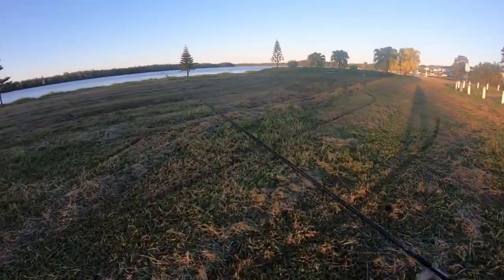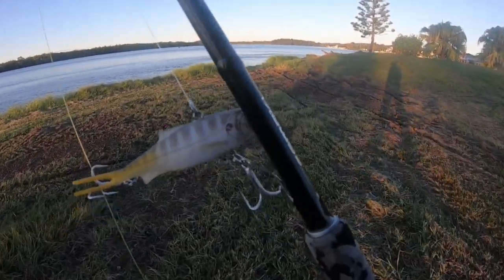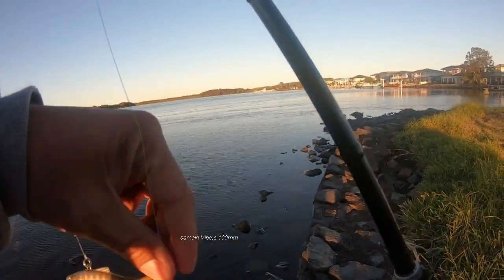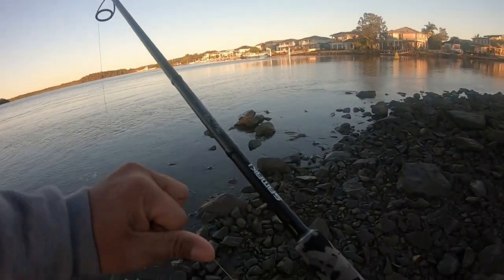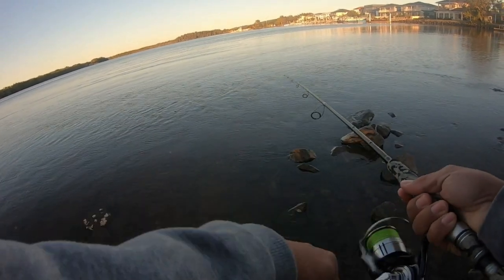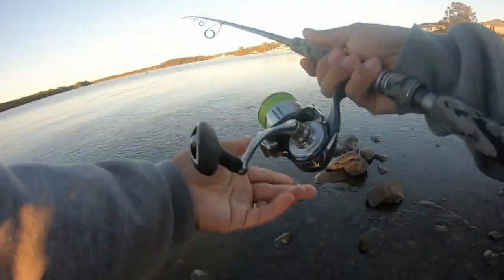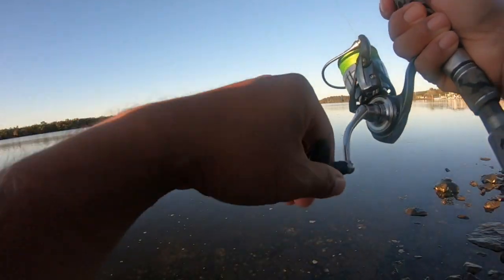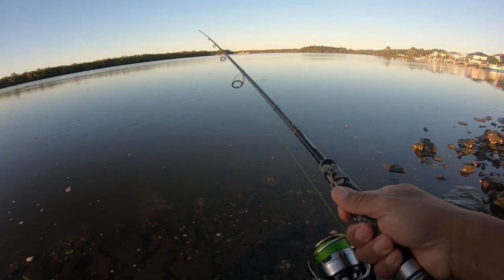How to used soft vibes lure’s for winter jewfish/mulloway